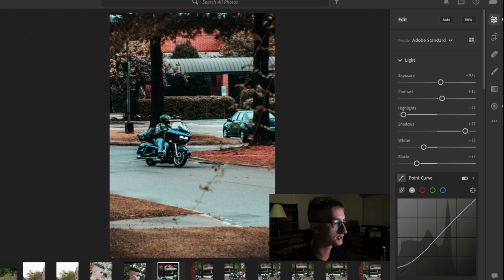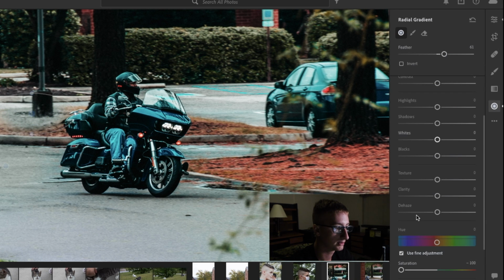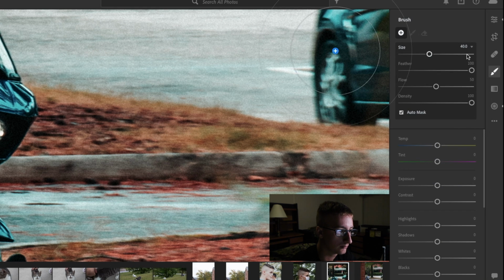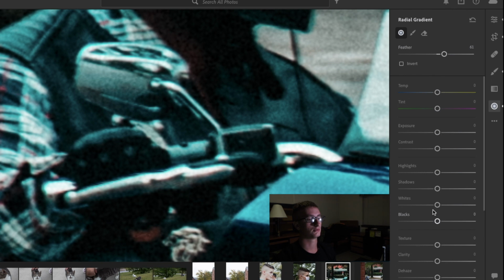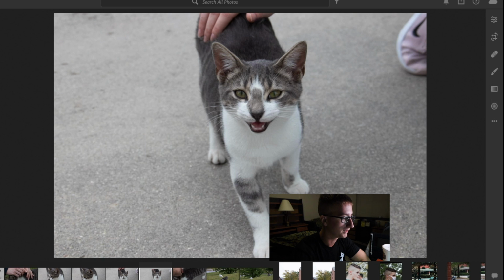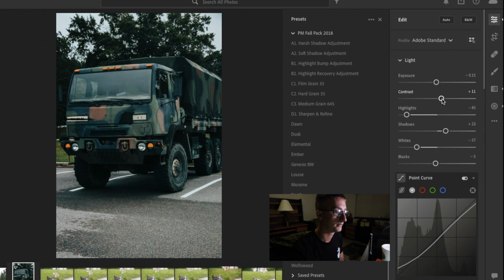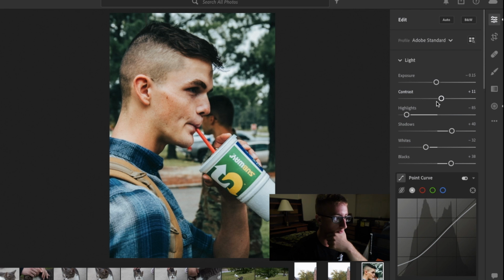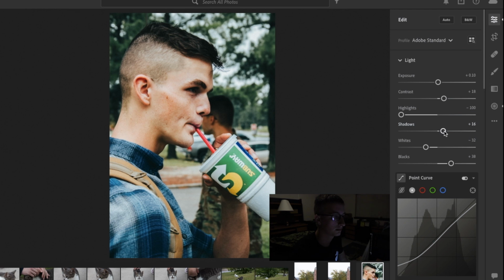How I Edit My Photos In Lightroom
I had a good day yesterday out shooting some photography. I decided to show everyone how I edit my photos to get the pictures I create. Hope everyone likes it.

Questions or comments leave below and I'll do my best to answer all of them!